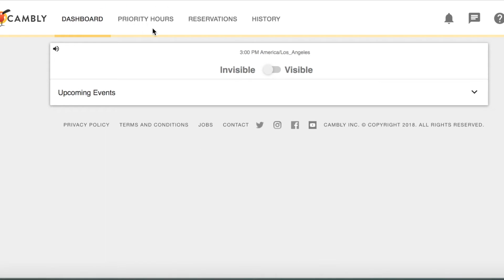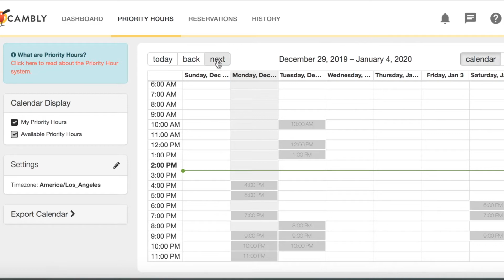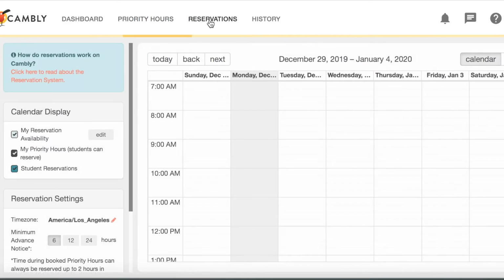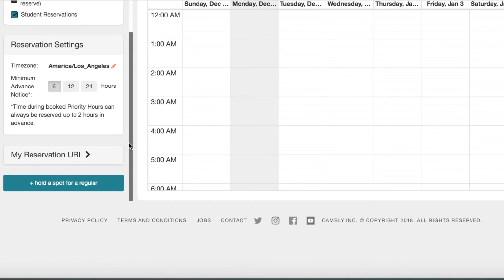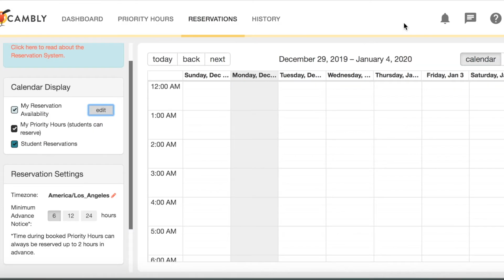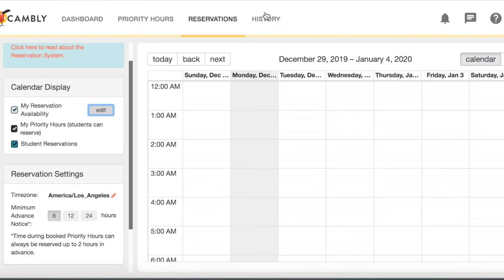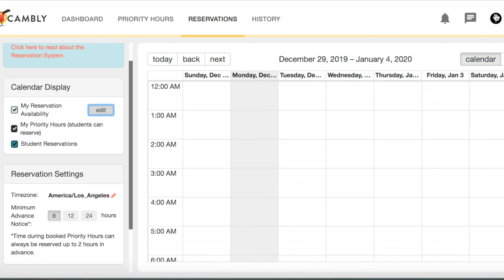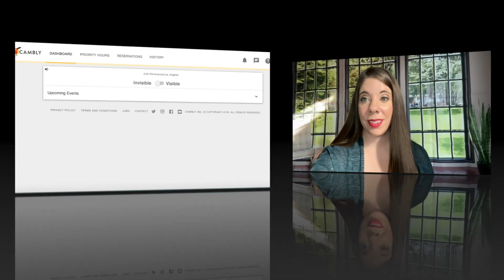TEACHING WITH CAMBLY REVIEW- Must see Cambly Review.- Start Teaching NOW- Work From Home 2020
So you are looking for  how to start teaching with cambly and a full review. You came to the right place to learn how to teach english online. There are many ways where you can teach online,  and work from home. Whether you are looking to teach ESL, TEFL, or teach with Cambly,  you can earn money online. In this video I will cover Cambly pay,  and how you can teach adults with cambly. Cambly.com is great because you can make money by talking. I will also cover how to get started and work for Cambly. I will cover how it is a great way to make money especially with Cambly.  If you do not have much experience with tutoring that is still ok to get started tutoring on cambly.com. Everyone is looking for ways to make extra income and using Cambly.com to make extra income is also an amazing way to get started working from home.  Being a Cambly teacher can be very rewarding when you are meeting people and teaching many people from all over the world. It is worth getting started today!